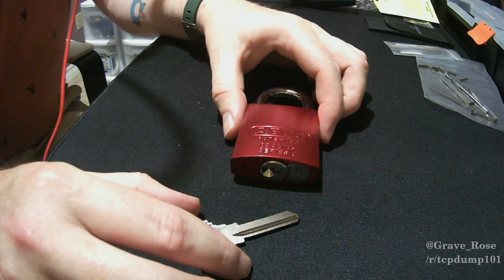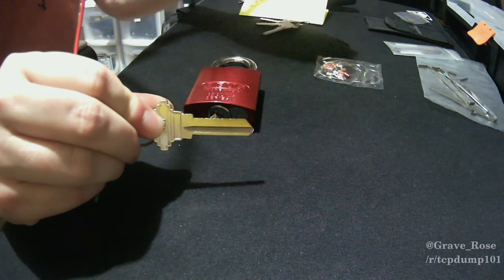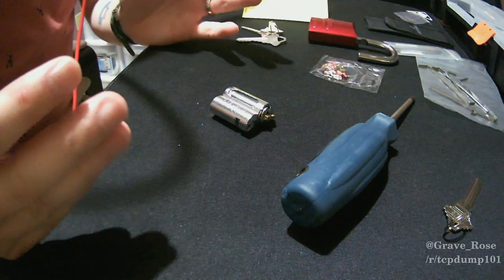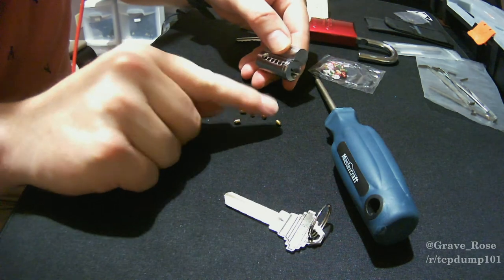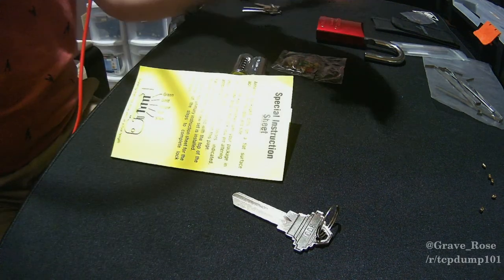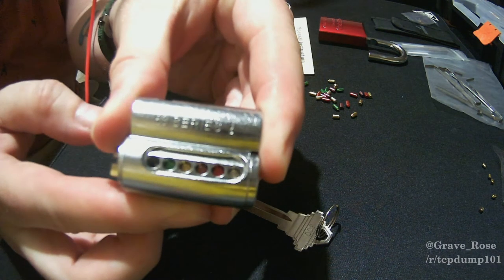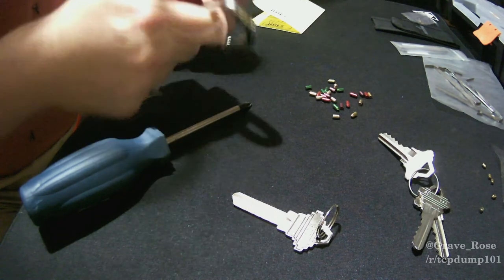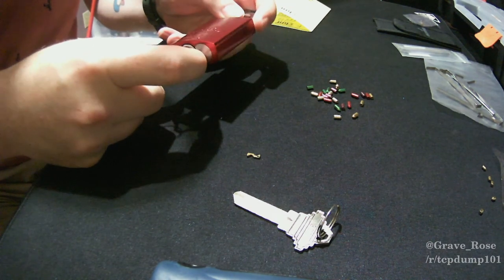Repinning an ABUS 83/45 Lock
I apologize for the framerate on the camera. With COVID-19 quarantine in effect, good webcams are being price gouged. Regardless, stay safe and take care of each other and yourselves.

This video shows you how to repin an ABUS 83/45 model lock with a Schlage core.

ABUS Lock on Amazon ($24 CAD)
Repinning kit from Home Depot ($19 CAD)
AUKEY XL Mousepad ($29 CAD)

BitCoin: 1AYBCHhoHc4SfgVuwAXZuhF1B4FWXajynG

Litecoin: LMGPbbUeHxewcBkNTCxSoRqmrF5LNcGfYT